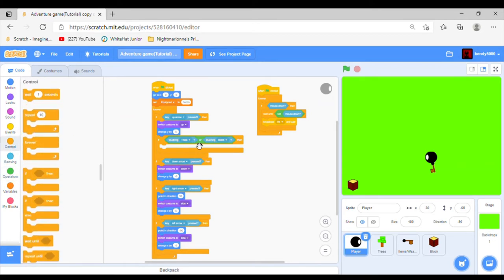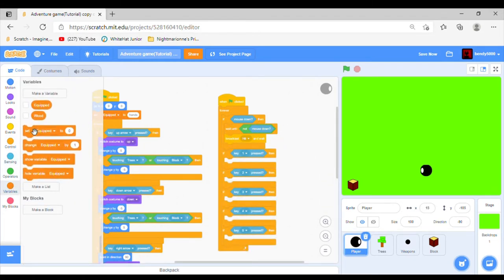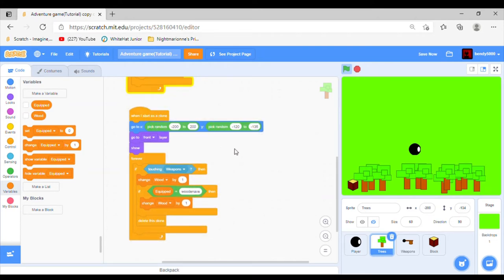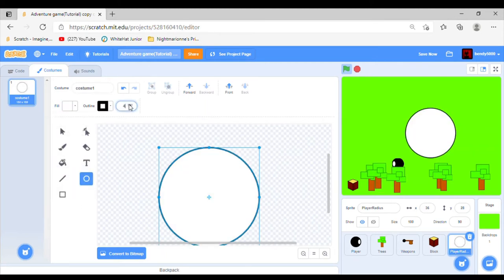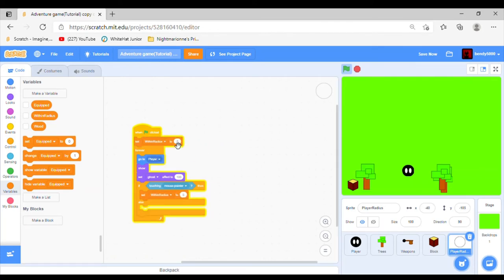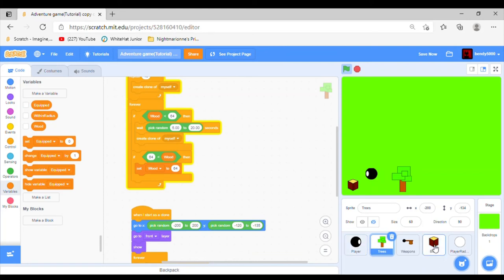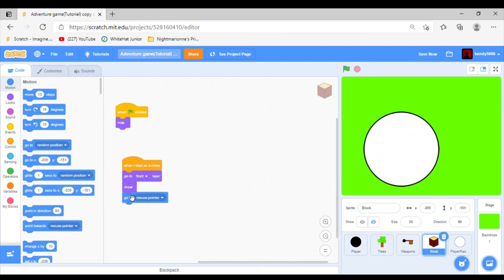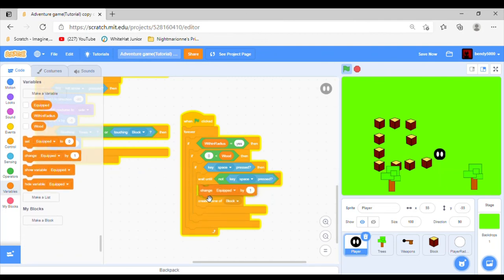How to make an Adventure Game on Scratch 3.0 (Part 2)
InkNightmarionneDaDeathPuppet back with another Adventure game tutorial. Today We added a block placement system and ability to limit blocks.